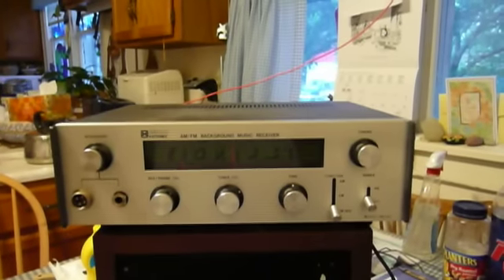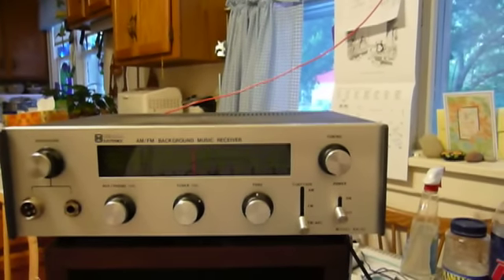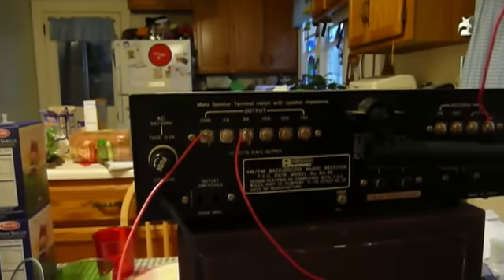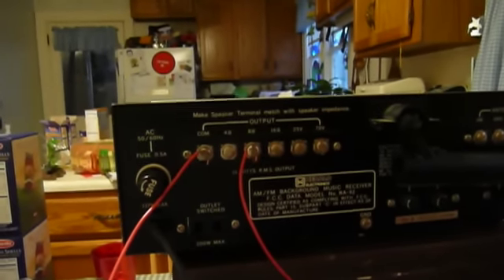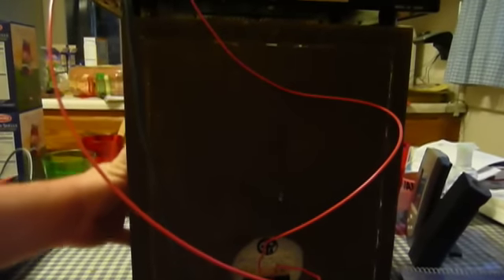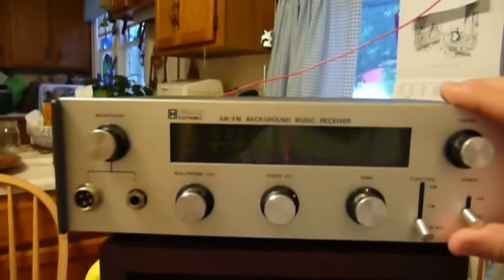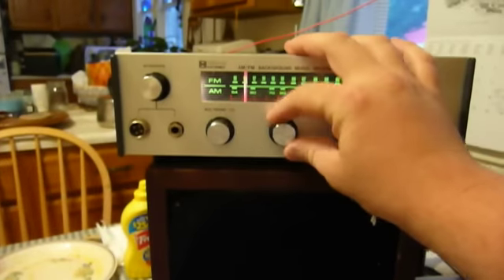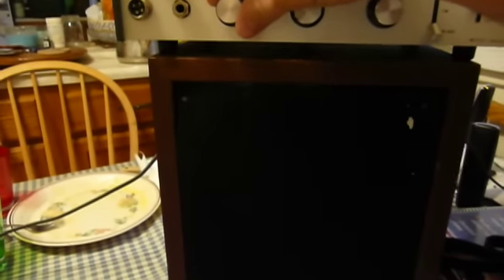Herald Electronics Background Music Receiver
Another interesting piece of vintage audio equipment...and it had quite a trip back to me!